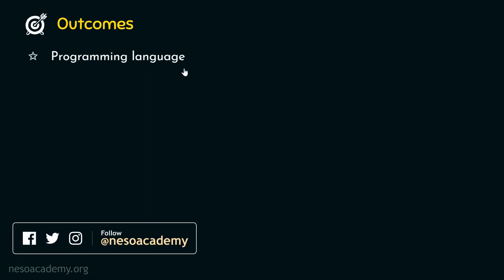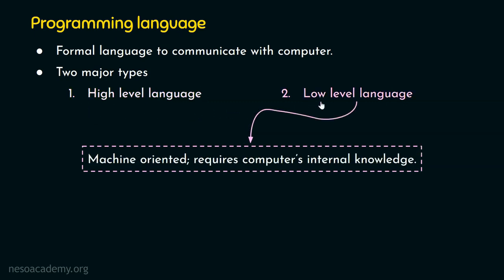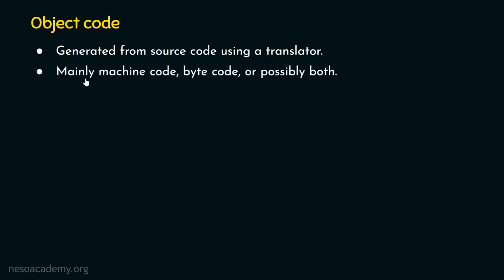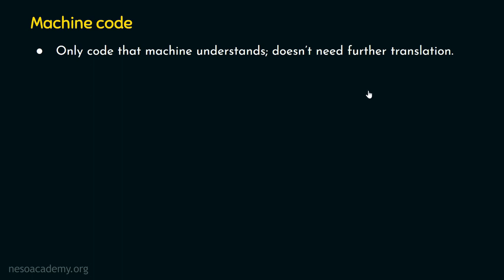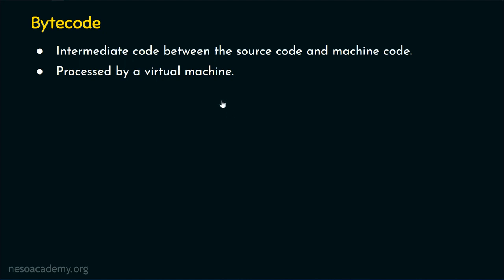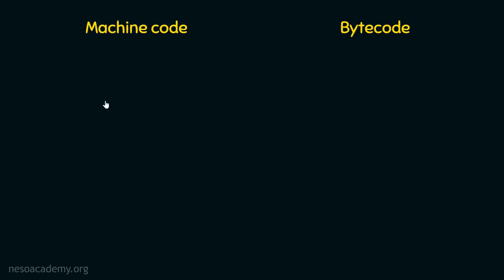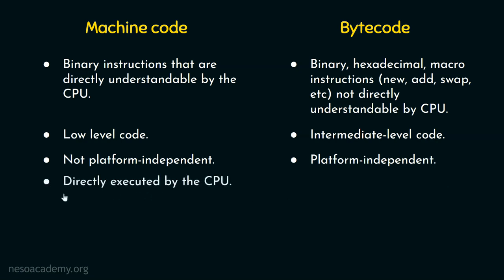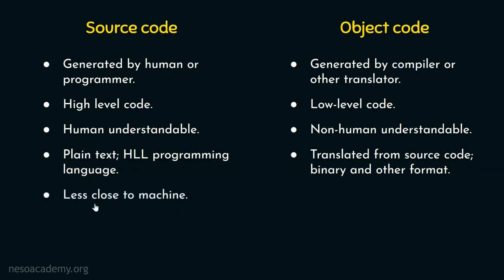Source Code and Object Code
Compiler Design: Source Code and Object Code
Topics discussed:
1) Programming language.
2) Source code.
3) Object code.
4) Machine code.
5) Bytecode.
6) Differences between Machine code and Bytecode.
7) Differences between Source code and Object code.